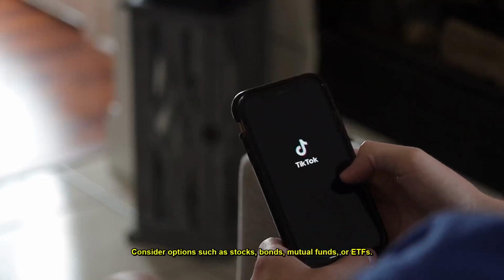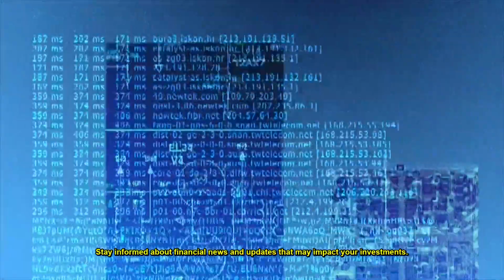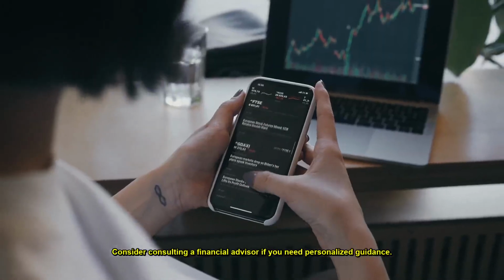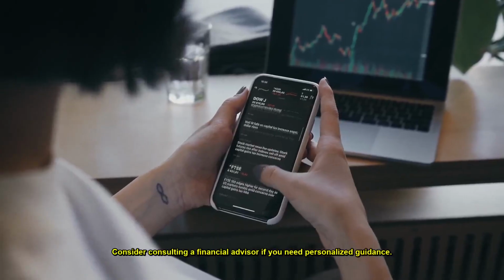How to invest with Citibank - Beginner Guide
Unlock the world of investing with Citibank in our comprehensive beginner's guide! In this video, we break down the essential steps to start your investment journey, covering everything from setting up your account to choosing the right investment options. Whether you're looking to grow your savings or explore the stock market, our expert tips will help you make informed decisions. Don't miss out on valuable insights to maximize your investment potential!